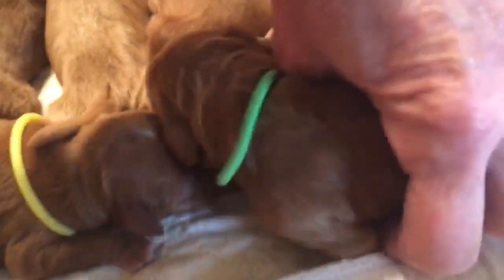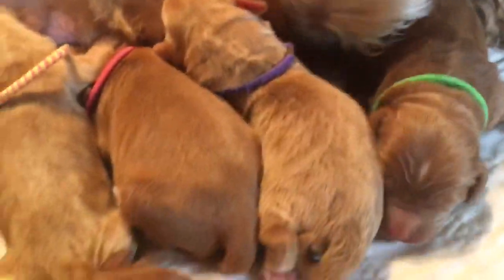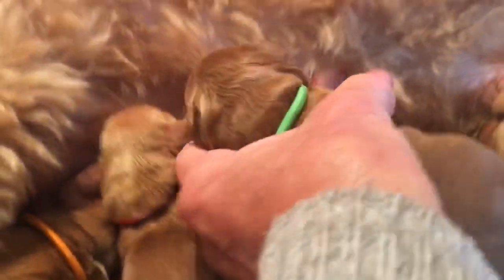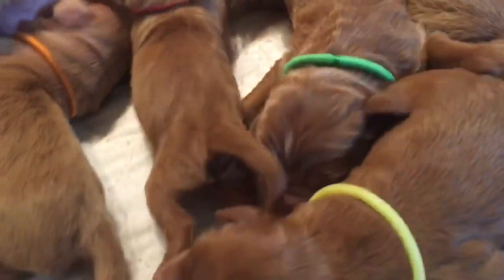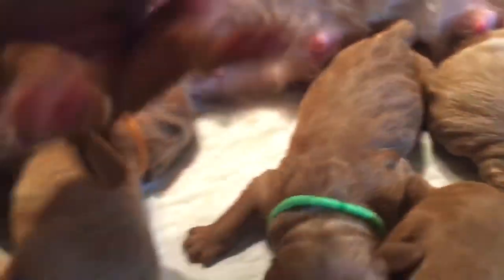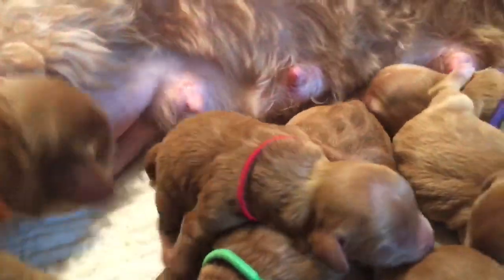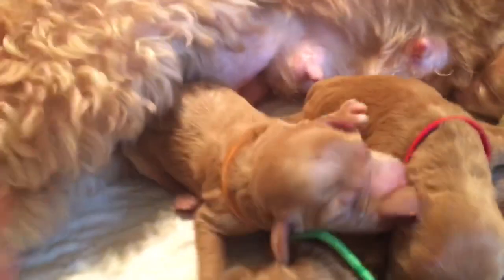Barley Mae’s pups